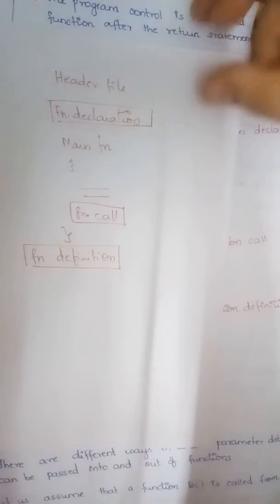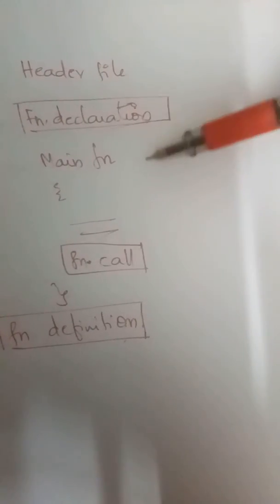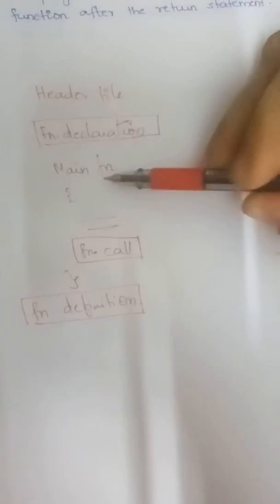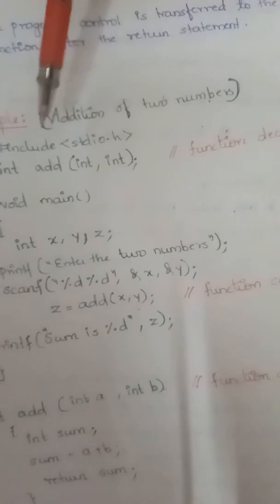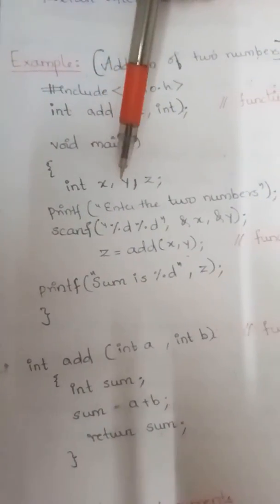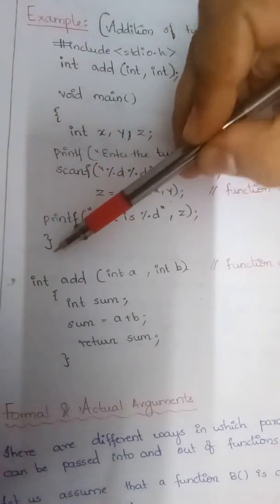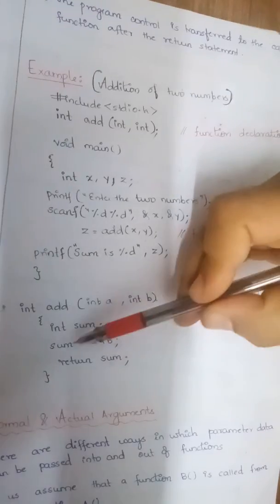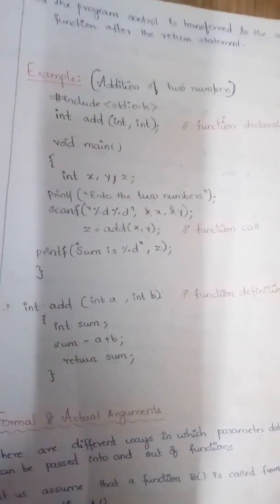Topic 4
Add 2 numbers using functions